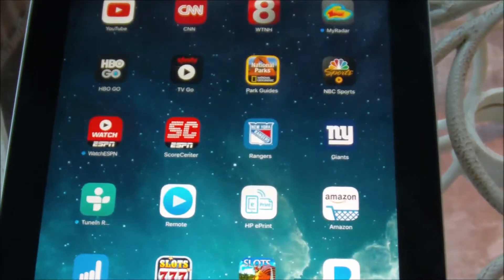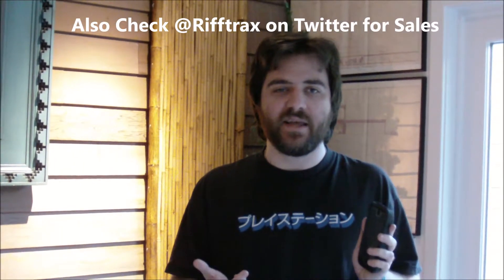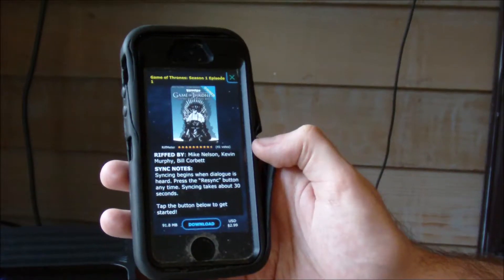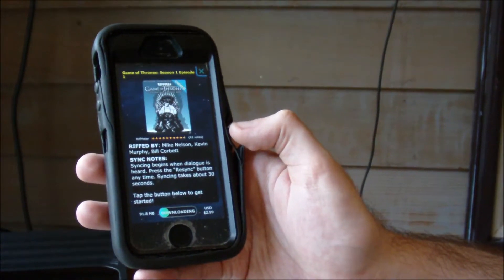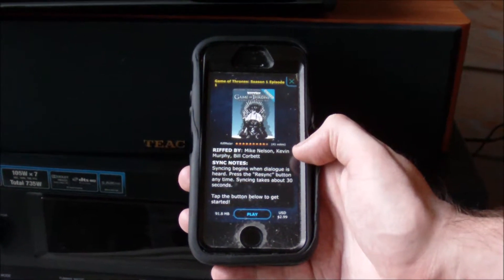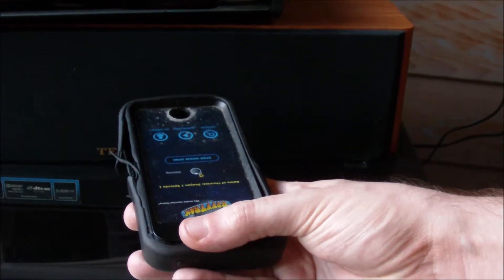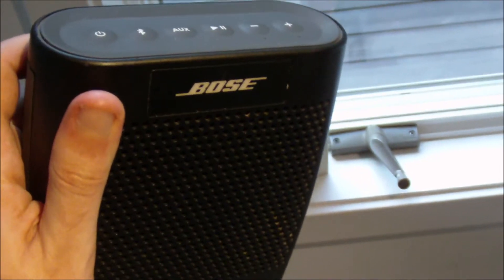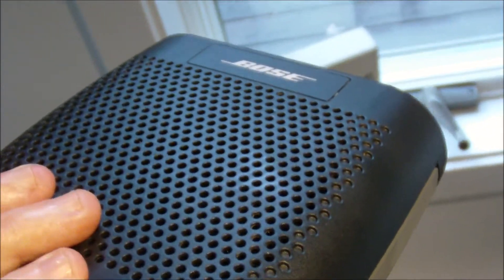How to Use the Rifftrax App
Do you think bad movies need to be heckled?  Wouldn't you rather those heckles be done by professionals?  Well look no further than the guys at Rifftrax.

At Rifftrax, you can purchase and stream hilarious audio commentary files for a variety of popular movies.  The catch is you'll need a copy of the original movie and you'll need to play the jokes on a seperate device.  However, with comedy, timing is critical and it can be difficult to perfectly time Rifftrax commentary tracks with feature films...until now.

A few months ago Rifftrax released the official Rifftrax app for Android and iOS devices.  The app uses your smart device's microphone to automatically sync a film's commentary track, ensuring you hear the proper jokes at the proper time...every time.

After getting a lot of use out of the app, Maniac thought it would be helpful if he shared his tips and tricks for getting the most out of the official Rifftrax app.

This video was produced with the permission of Rifftrax.